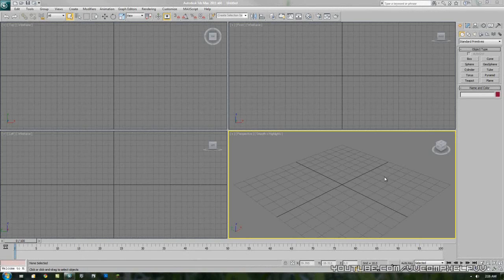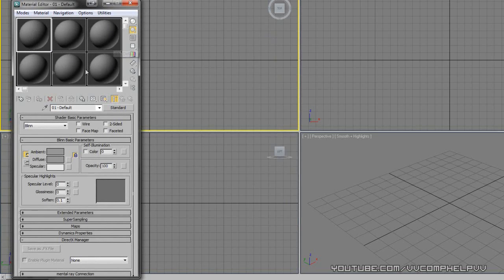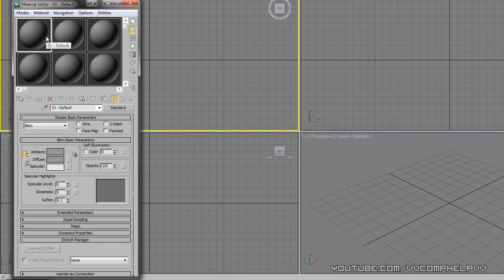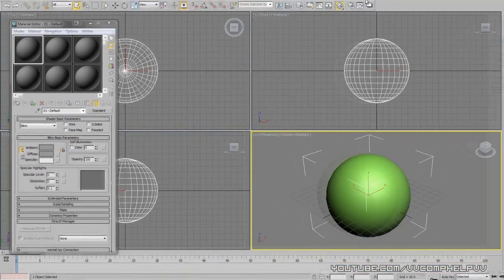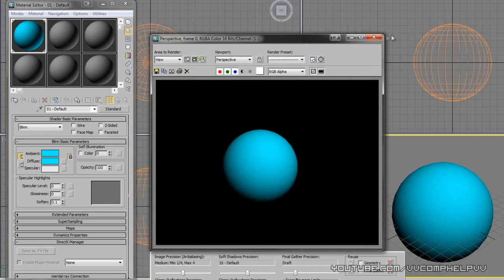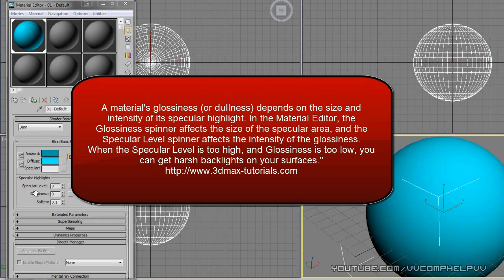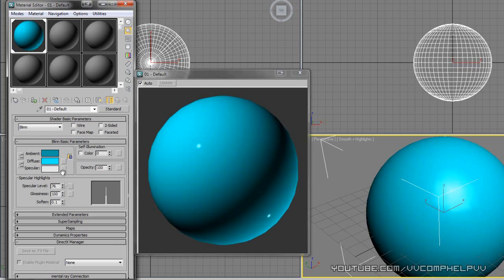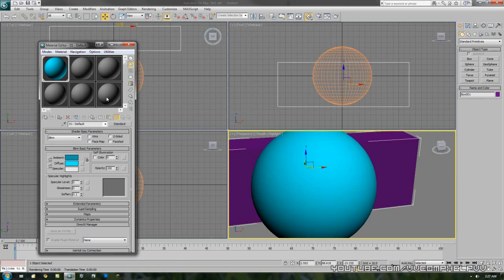3ds Max Tutorial Part 12: The Material Editor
Hi and welcome back to the 3ds Max series for beginners. In part 12 I go over the very important material Editor. There are some fundamental parts to making a basic scene in 3ds Max...Modeling, texturing, lighting and rendering. Without one of these, your scene would not be complete (okay...rendering is an option...but a must if you need to save your image/movie).

In this video I introduce you to the material editor...hopefully making it so you are not intimidated by the new section of the program.  The material editor is a beast of it's own, and I hope I can ease you into the use of it.

Parts 12 and 13 will be about the editor...if you want more info/teachings on it, try some google searches or YouTube searches...remember, I am here to show the basics so you can get started. 8)

If you are gonna take 3D animation seriously, pick these books up:
The Animators Survival Guide:

The ILLUSION OF LIFE: DISNEY ANIMATION: